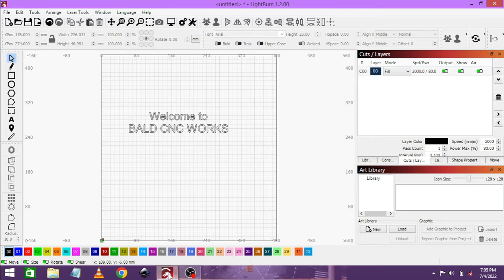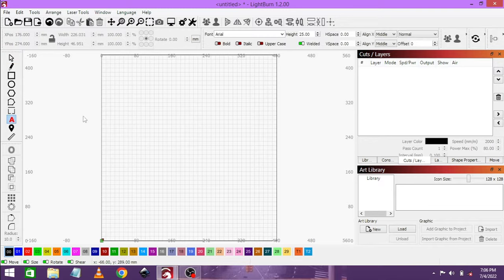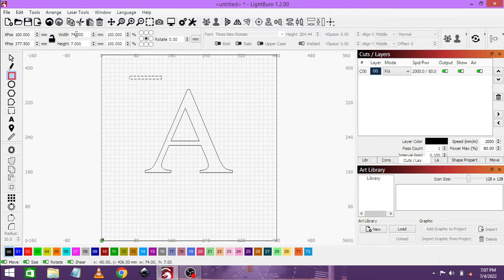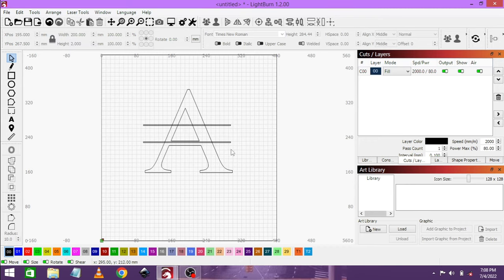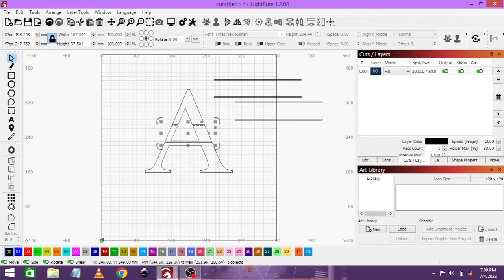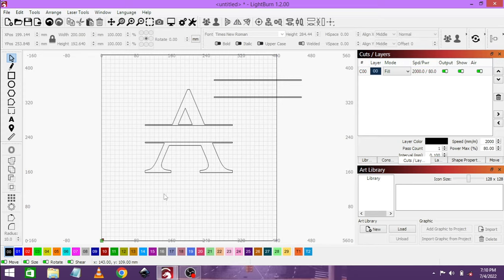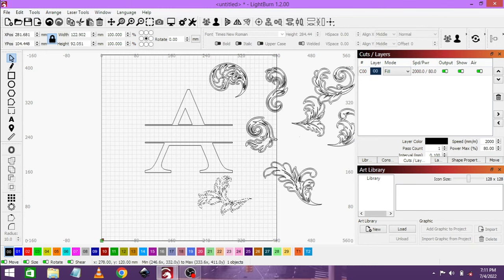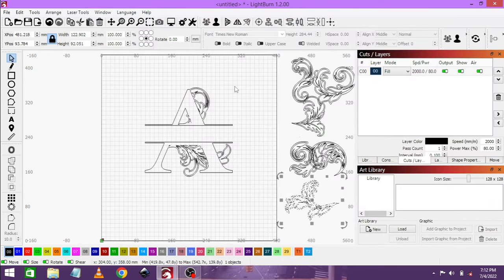How to create Split Letter Monogram Using Only Lightburn | Lightburn Tutorial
In this video I will take you step by step on how to create a Splite Letter Monogram using only Lightburn software.

Every cent that this channel makes, gets put into the pocket of an African family.

All Visitors Must be Approved by the Cat Digital File